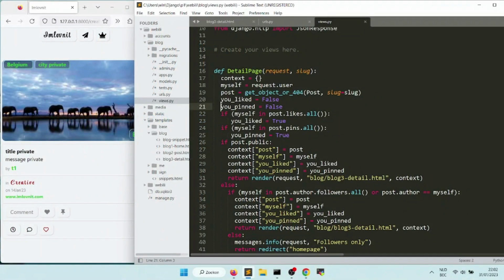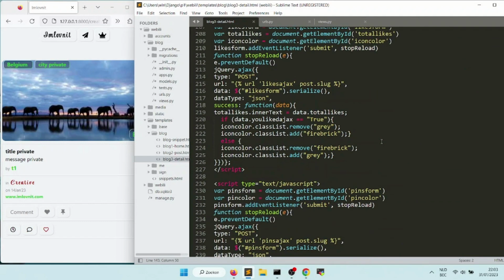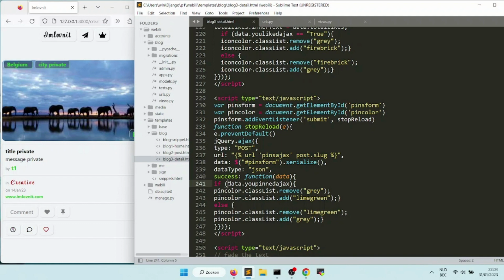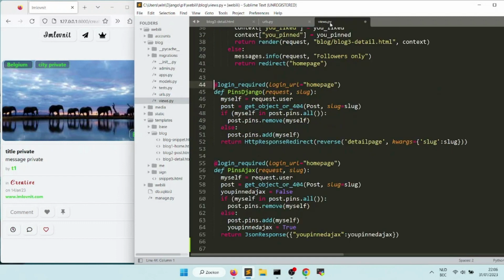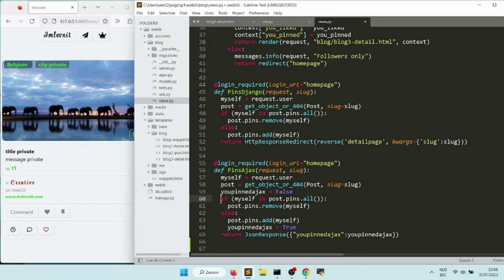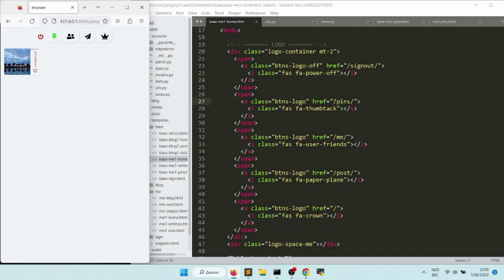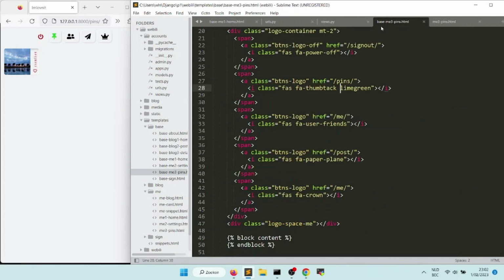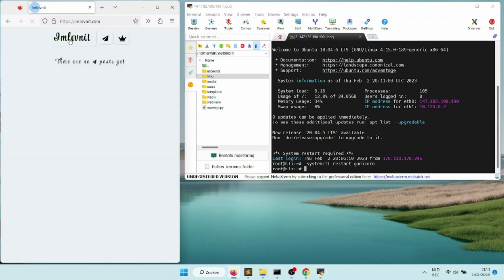Making a social web app with Django - 15 - Pin | Unpin a Post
⦁ create pin | unpin Django task
⦁ create pin | unpin Ajax task
⦁ Asynchronous - no page refresh
⦁ show pinned posts on the profilepage
⦁ update VPS

Let's Django